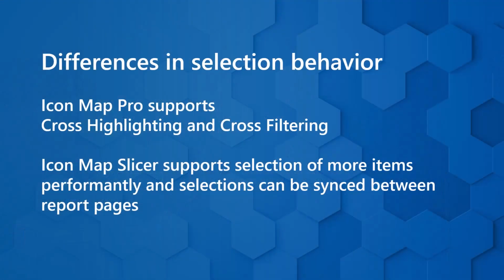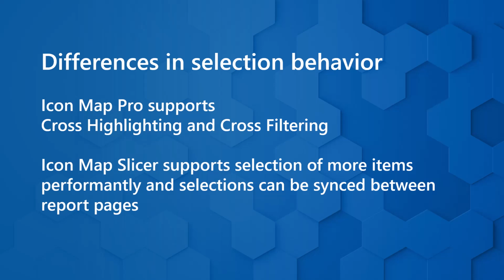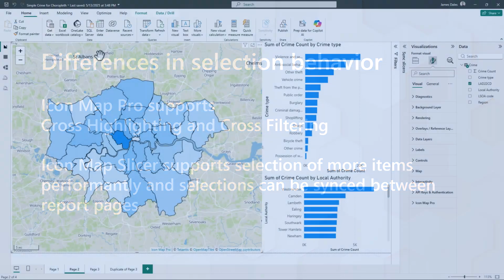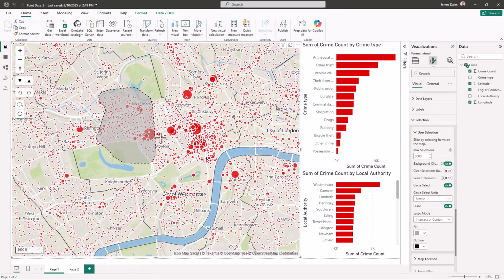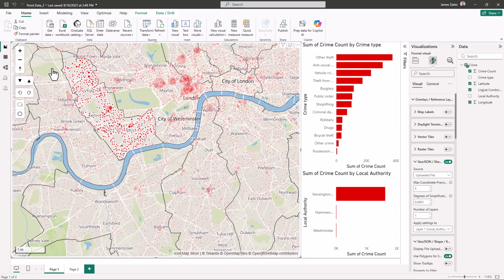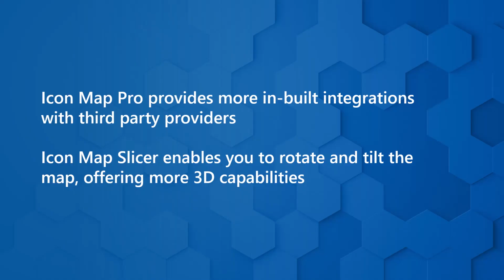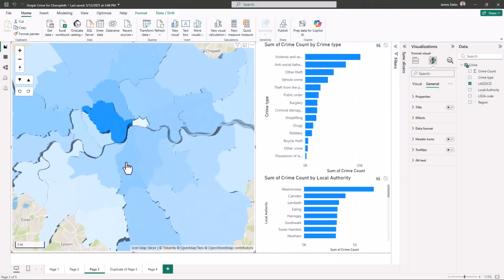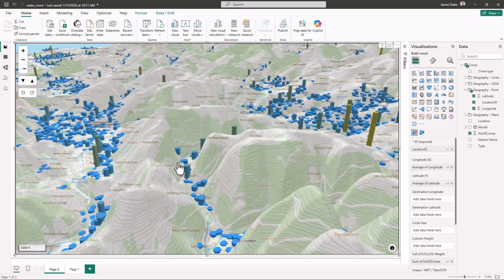Which Icon Map visual should I use in my Power BI report?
In this video we look at the differences between Icon Map Pro and Icon Map Slicer to help you decide which will be best for your Power BI report.